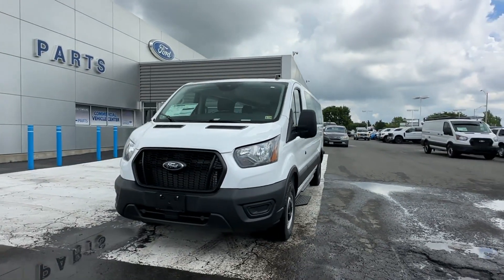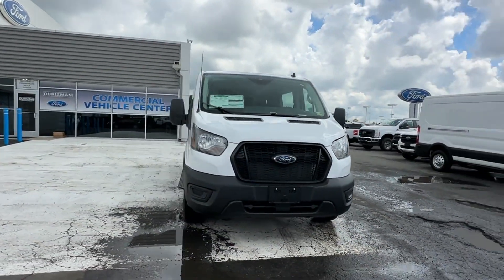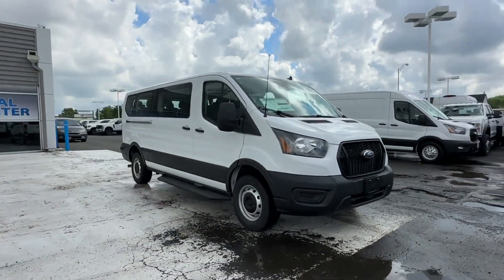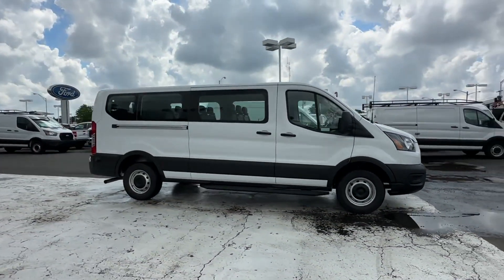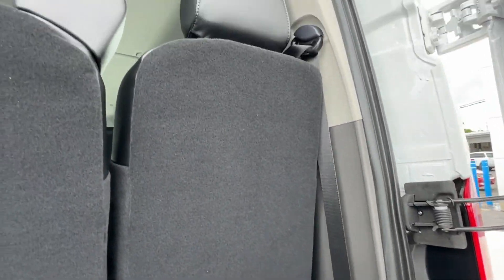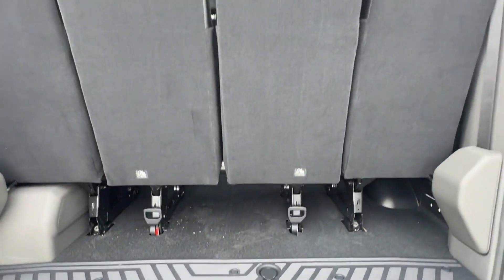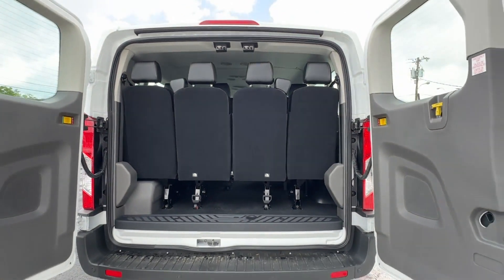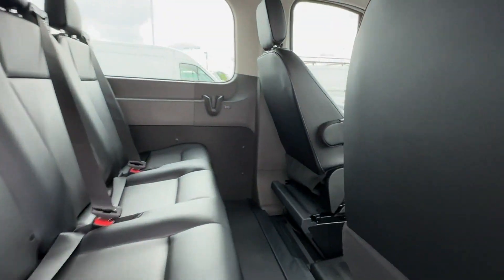2024 Ford Transit Passenger Wagon XL Manassas, Chantilly, Woodbridge, Fairfax, Gaithersburg MD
2024 Ford Transit Passenger Wagon XL 1FBAX2Y8XRKA50318 Video

This 2024 Ford Transit Passenger Wagon XL is full of phenomenal features such as:

soon!